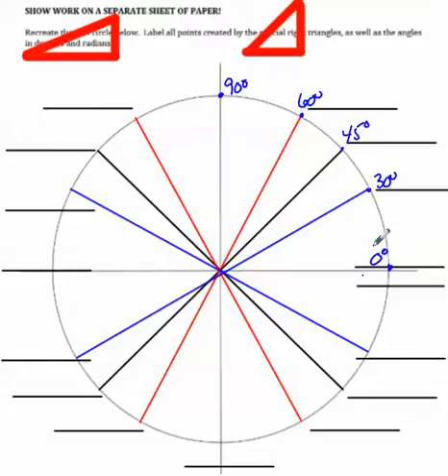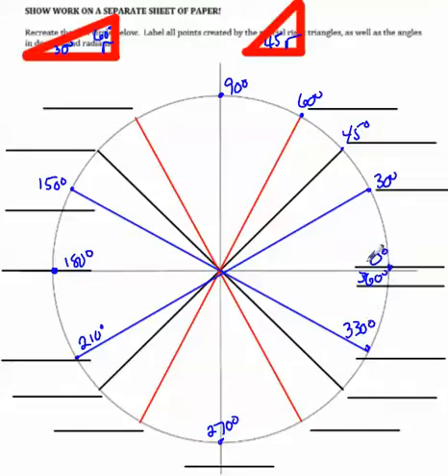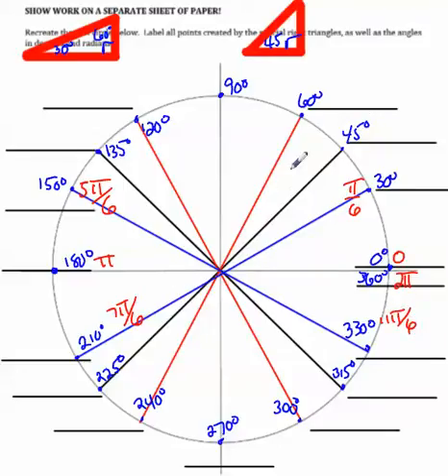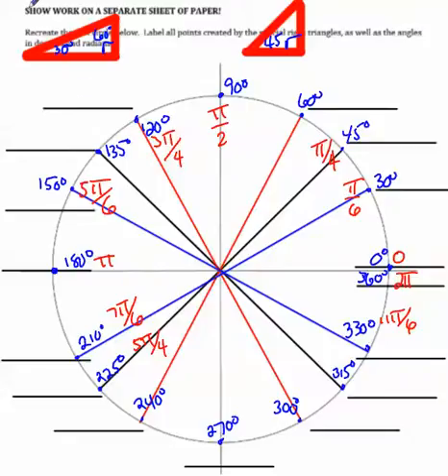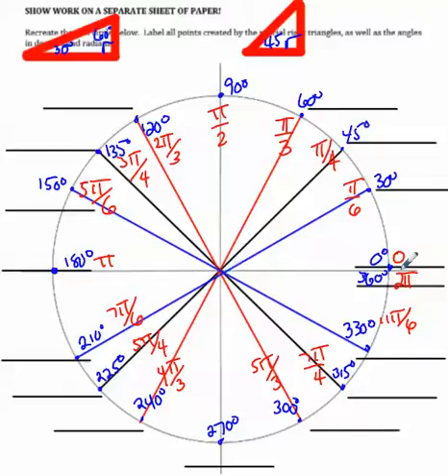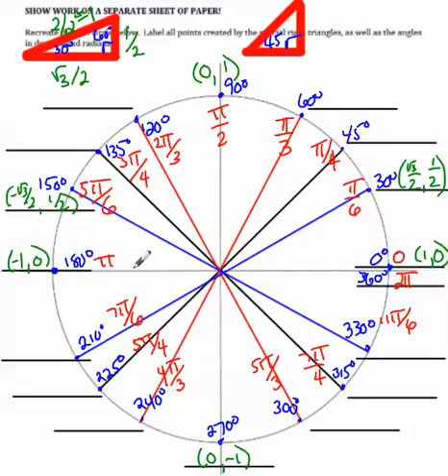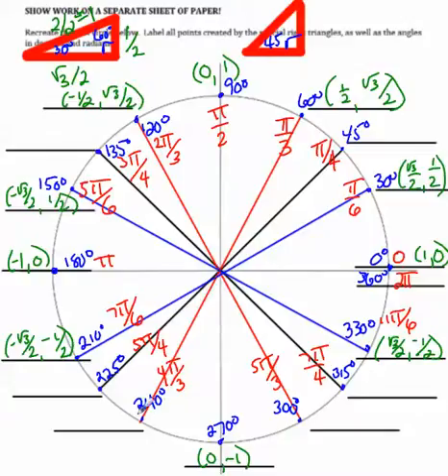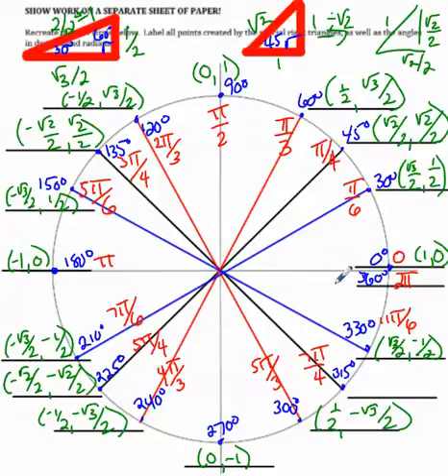Unit 1 Review Page 1: Unit Circle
Building the Unit Circle